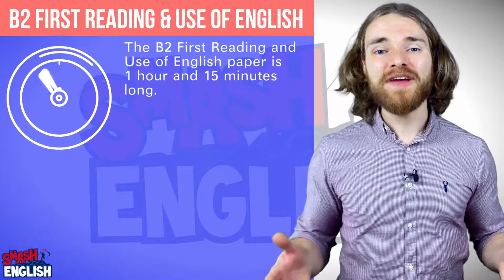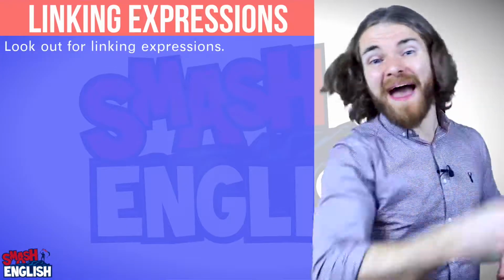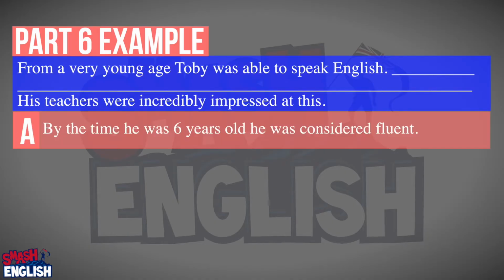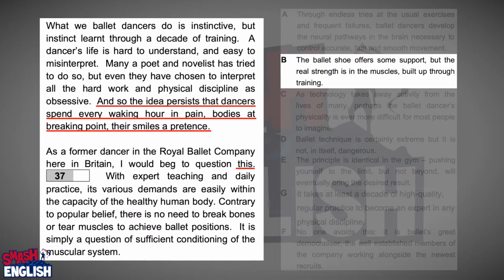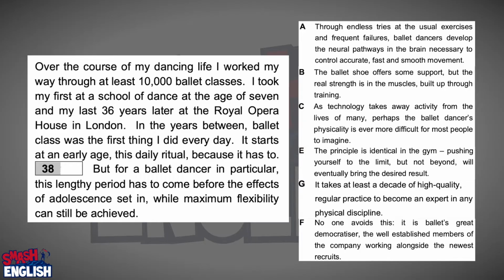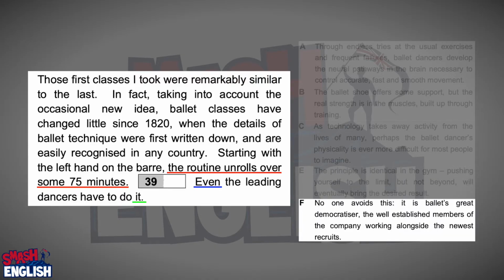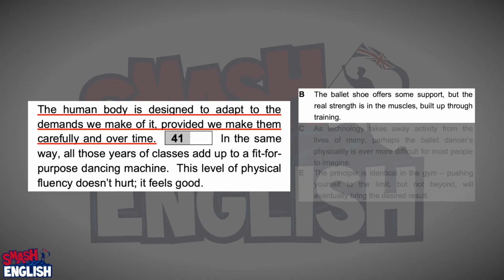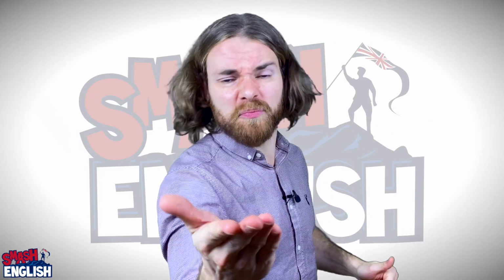HOW TO PASS B2 FIRST READING (FCE) PART 2 - B2 First (FCE) Reading Exam Part 2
The B2 First Reading exam is part of the B2 First (FCE) Reading and Use of English Paper. The FCE Reading section consists of 3 parts, and this video will tell you all you NEED TO KNOW about Part 2 of the B2 First Reading paper (Part 6 of the  B2 First (FCE) Reading and Use of English paper). This video will explain the types of questions you could get in this part of your B2 First Cambridge exam, as well as some useful tips, techniques and skills for you to apply to score the highest marks possible in your B2 First (FCE) Reading exam!